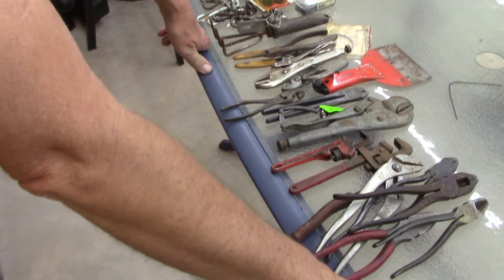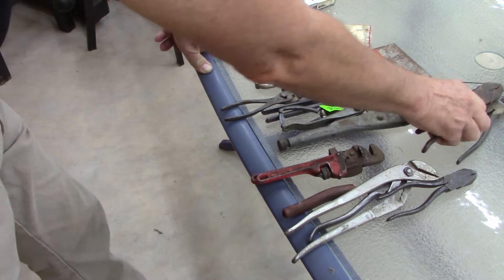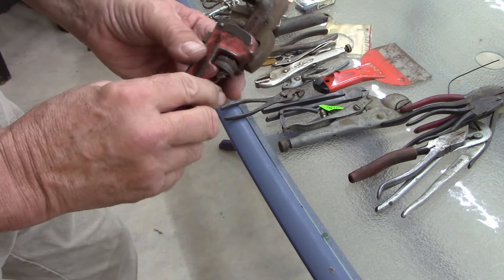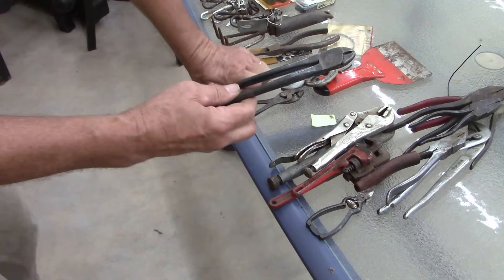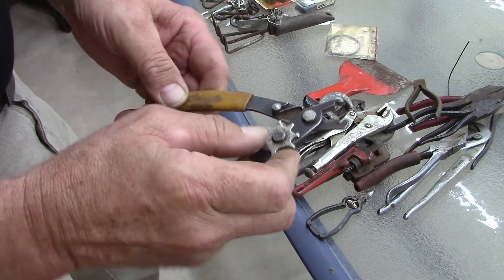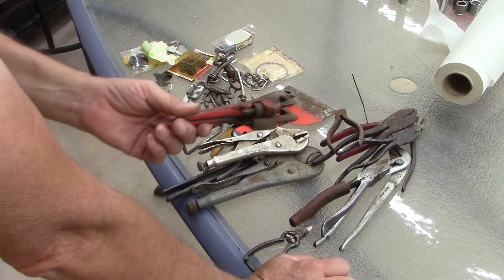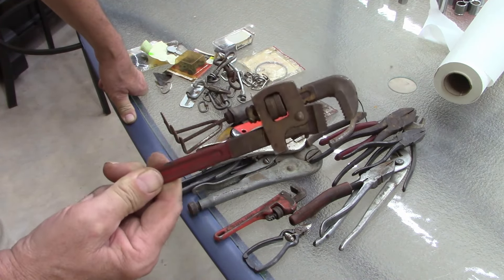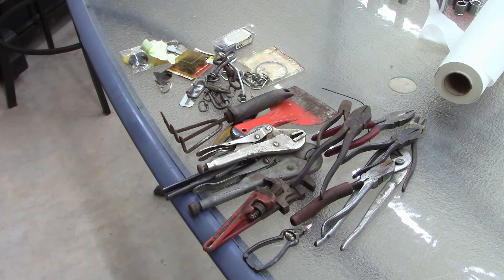$21.00 Estate Sale Buys!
Ok, I did another online estate sale buy, all I really wanted was the 2 small pipe wrenches, so I bought more to make the trip worth the drive, I think I got some good stuff!